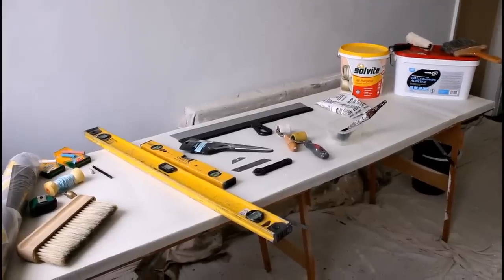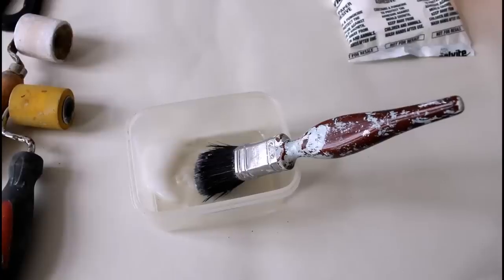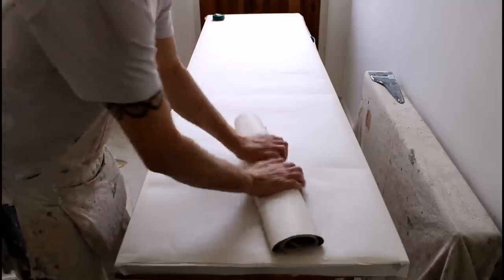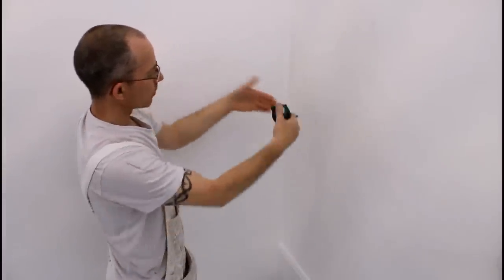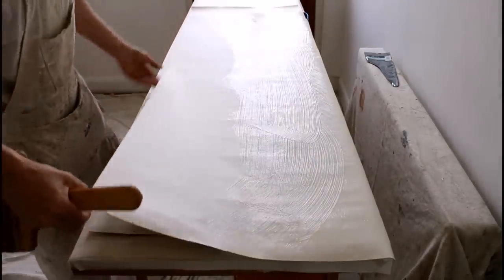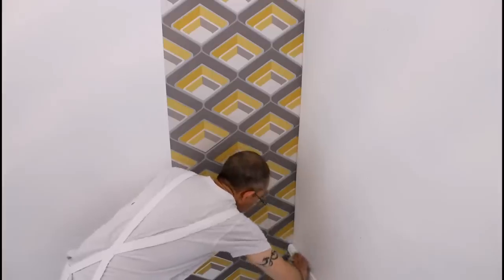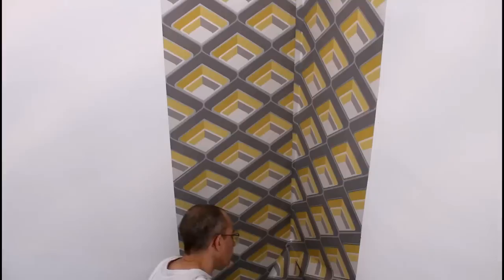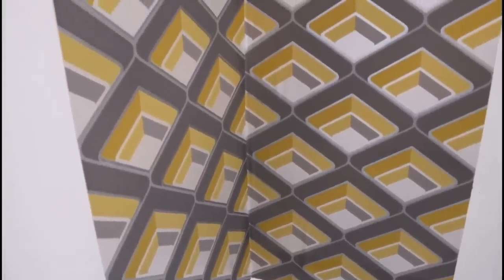Wallpapering Around Internal Corners